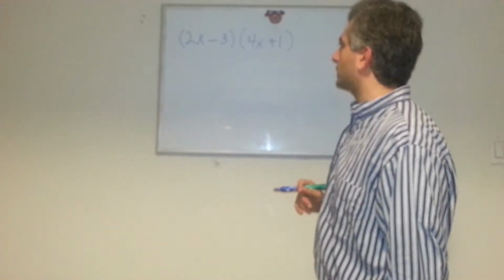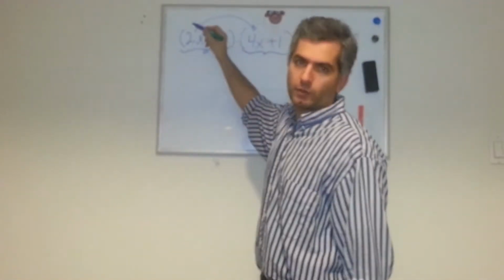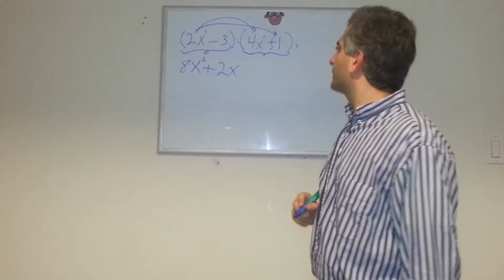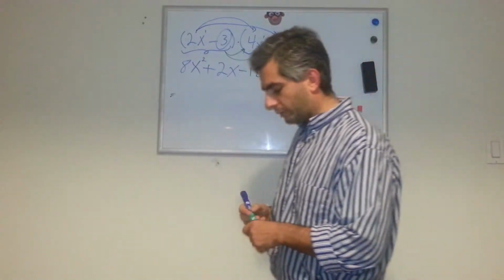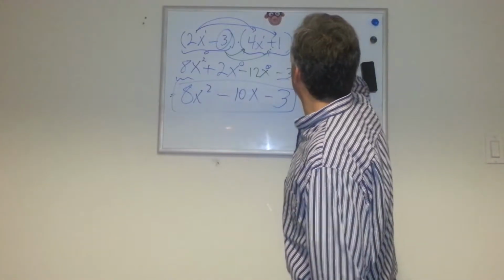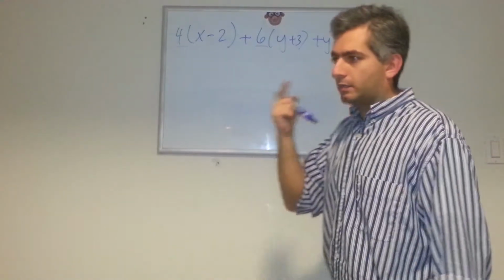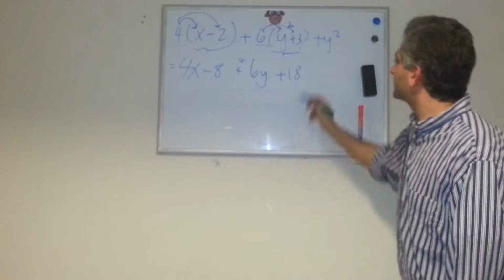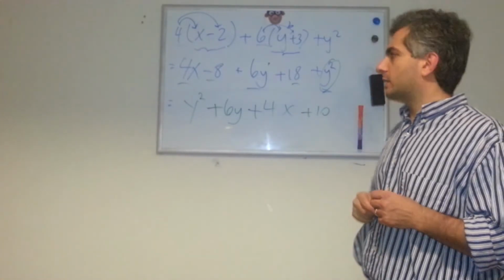Mathematics: Expanding and simplifying binomial expressions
In this video, Mr. Joe goes over the process of multiplying and simplifying two binomial expressions. The lesson covers multiplying two terms with common cariables, real number and a variable and eventually adding/subtracting like terms.

joedaoud.education